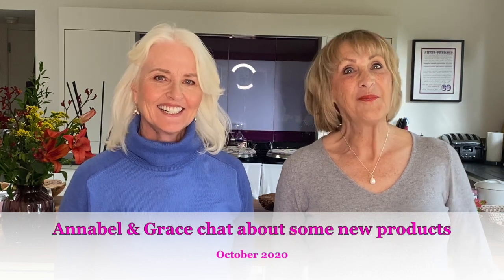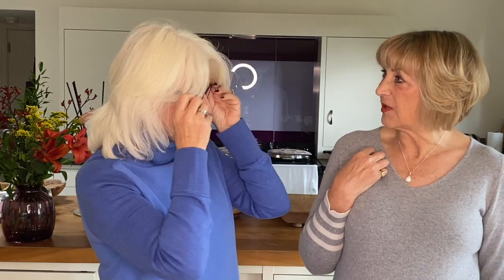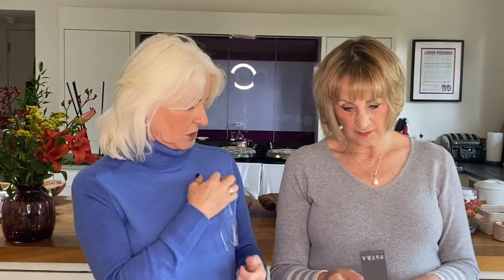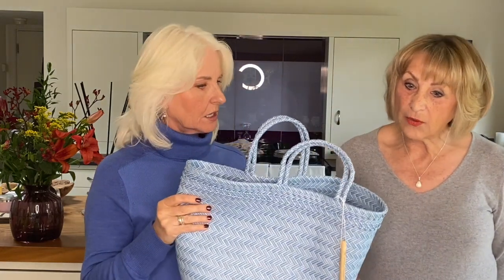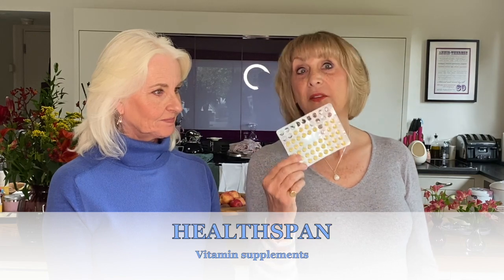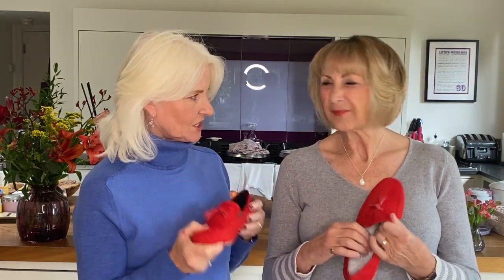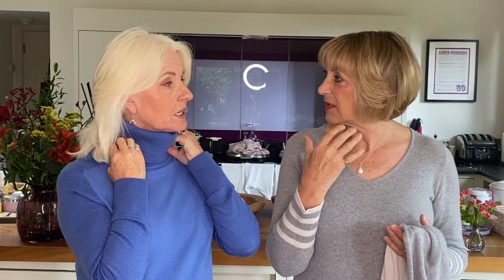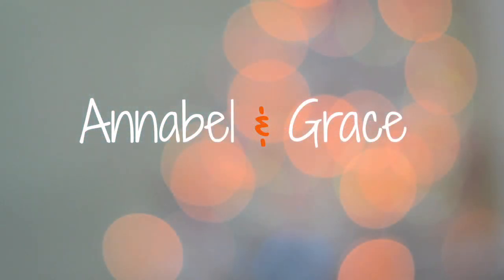Sharing really useful products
Annabel & Grace share some really useful products from eco-friendly reading glasses, shopping baskets made out of recycled plastic, homewares, immune boosting supplements, shoes for problem feet and a new way to keep your reading glasses safe.